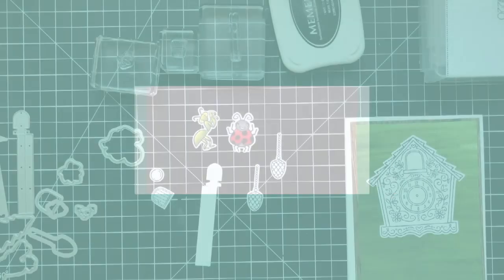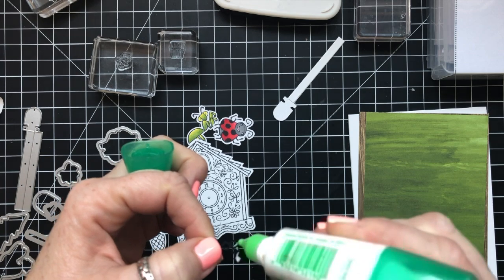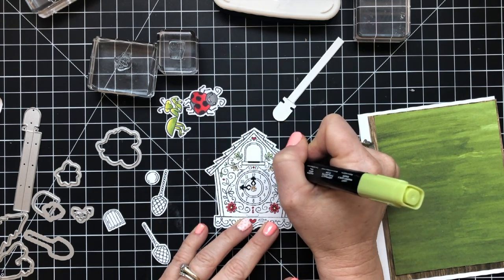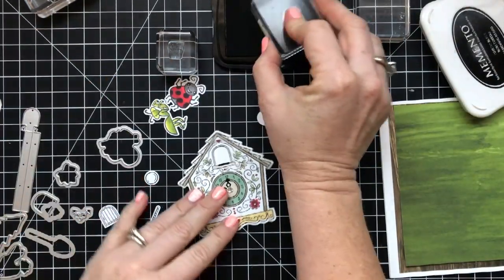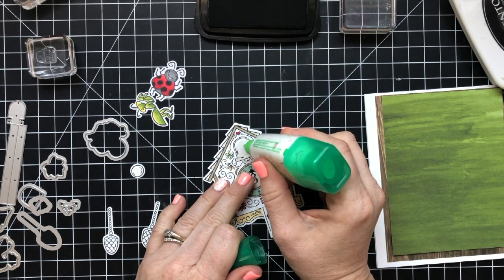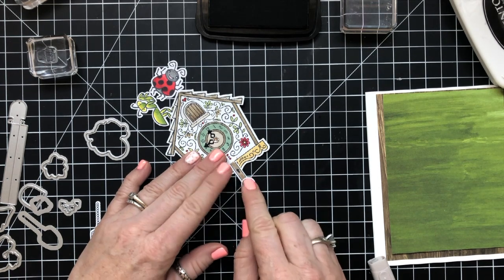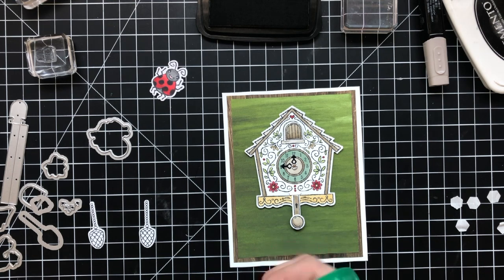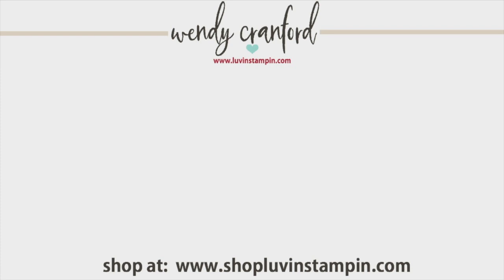Interactive Card with Stampin' UP! Cuckoo For You Bundle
SUPPLY LIST:
Granny Apple Green Stampin' Blends Markers Combo Pack [147274] - Price: $9.00